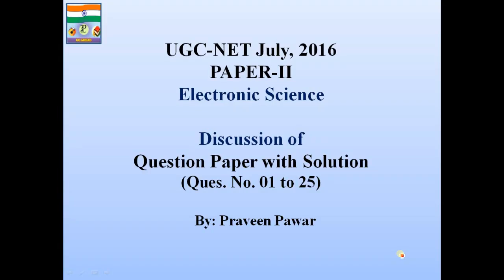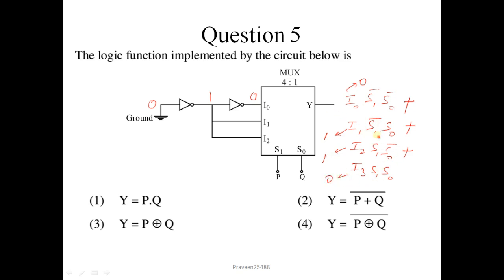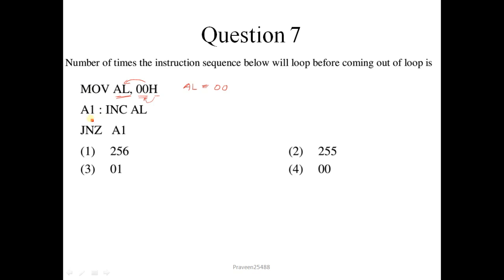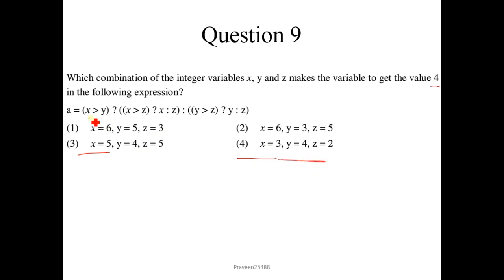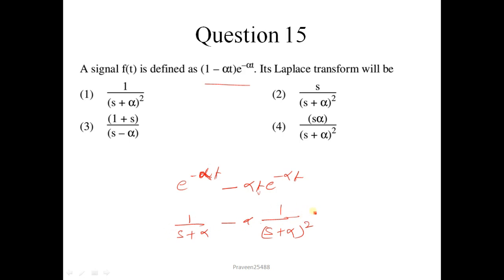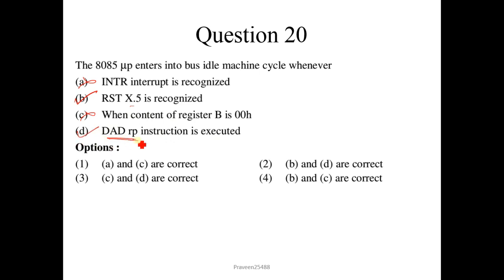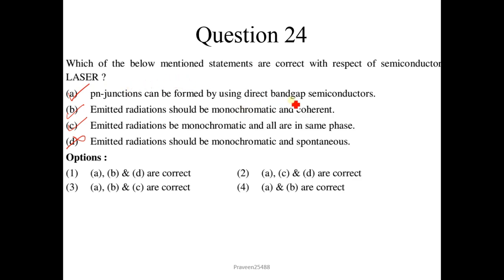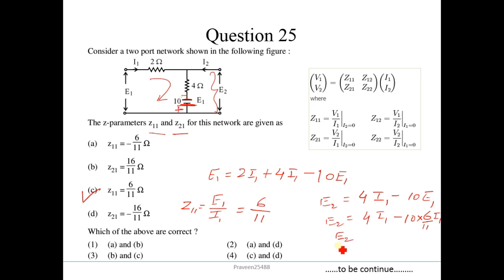UGC-NET August 2016 Electronic Science Paper 2 (part 1/2)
UGC-NET August 2016 Electronic Science Paper 2
Question paper with solution from question no. 1 to 25.

for question no. 26 to 50,  please, go to the link given below